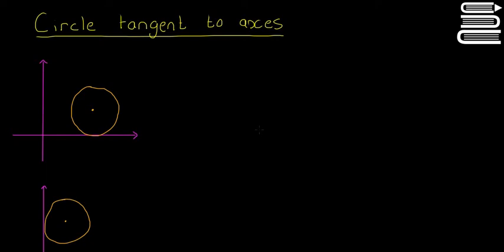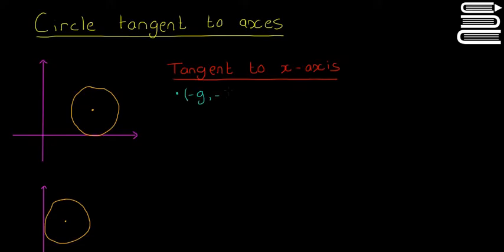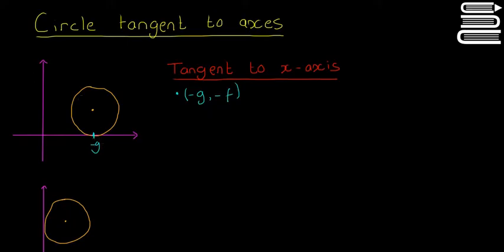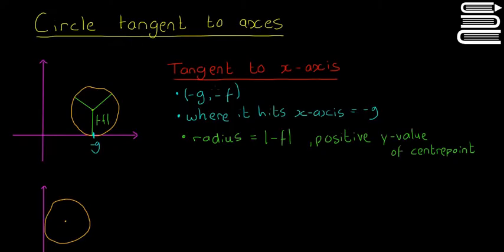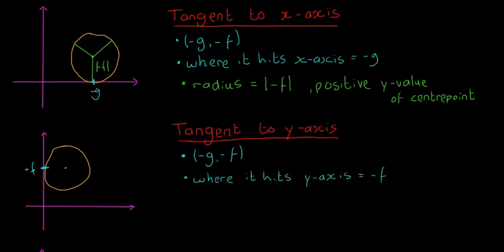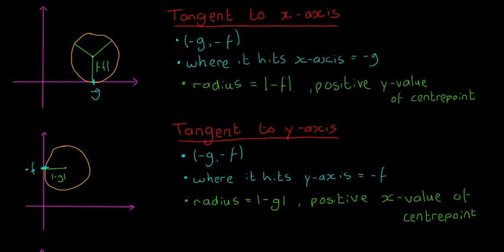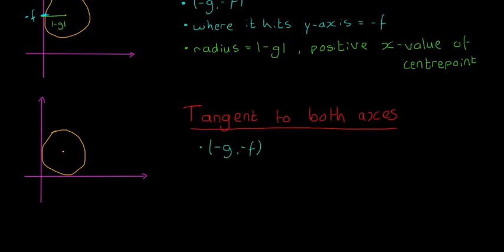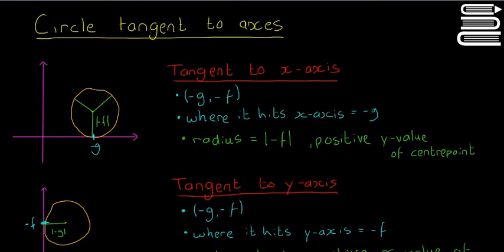Leaving Cert Maths - Co-ordinate Circle 17 - Circles Tangents to the axes